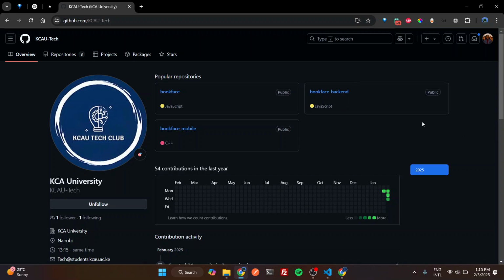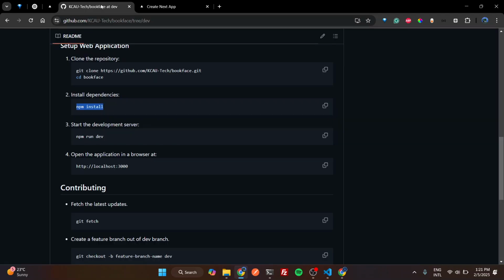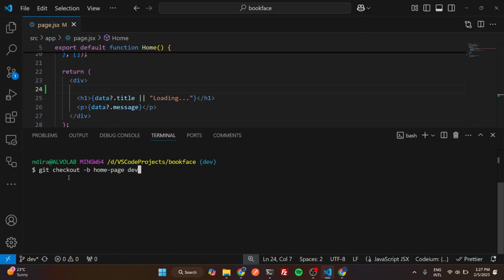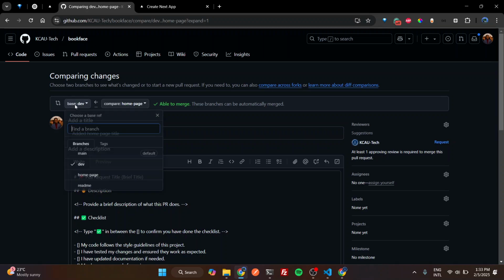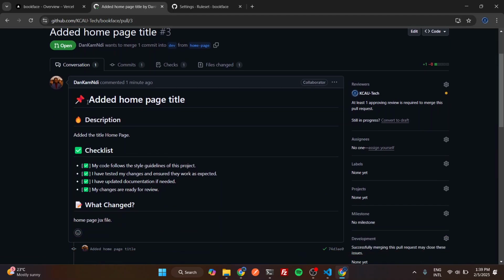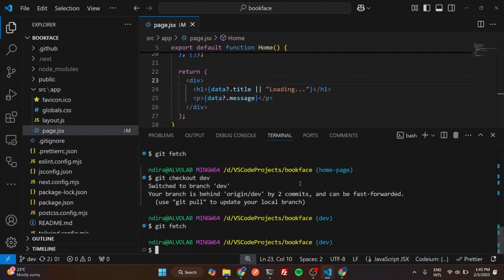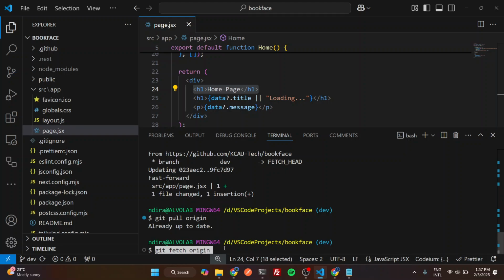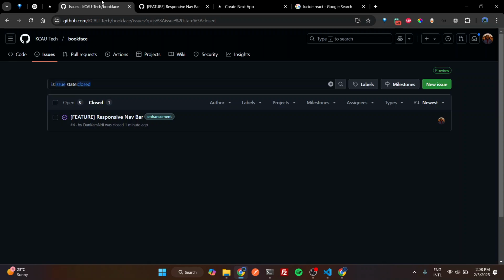Contributing to the Frontend (Next.js)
A guide on setting up the frontend development environment, understanding the folder structure, making contributions, and submitting pull requests.